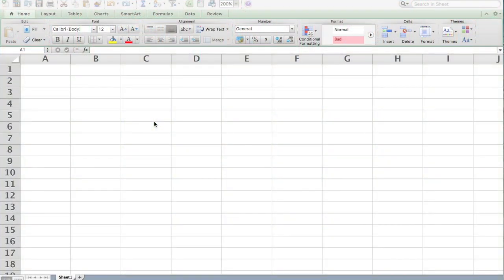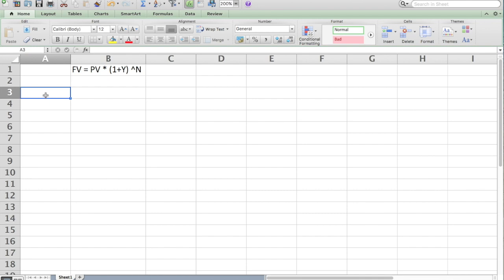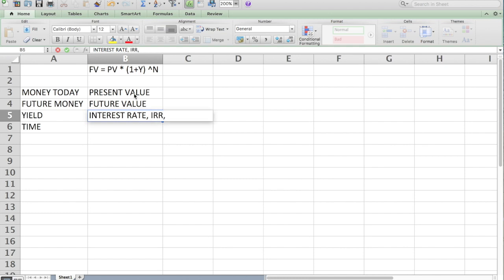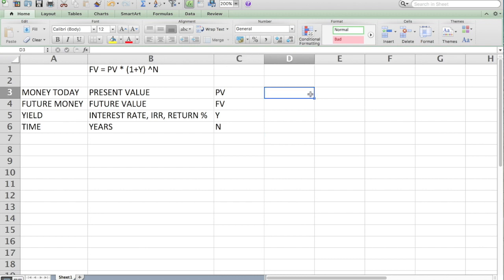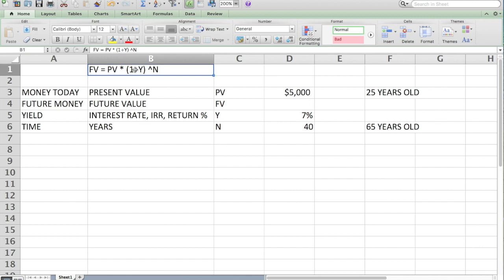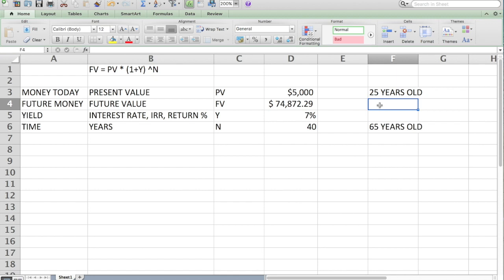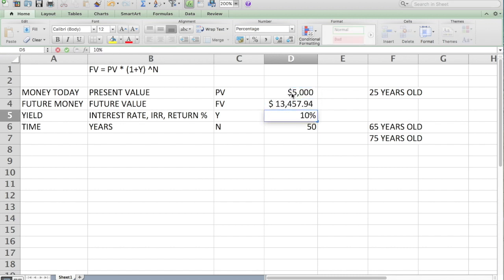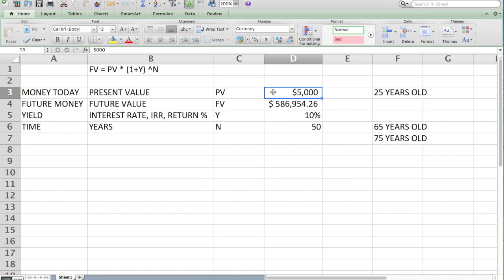Compound Interest On A Spreadsheet Video #1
Introduction to using compound interest formula in a spreadsheet. This video accompanies the personal finance book "Financial Rules For New College Graduates," in which I argue that learning how to calculate compound interest is a great step toward taking charge of your money.